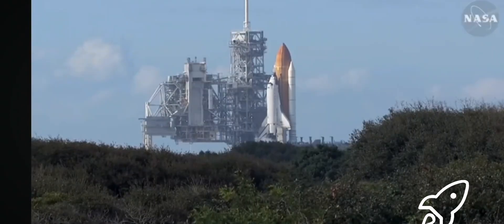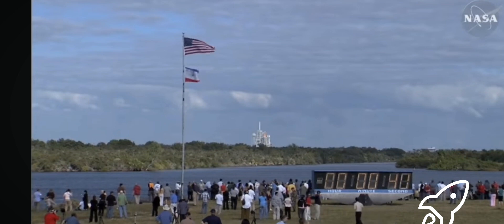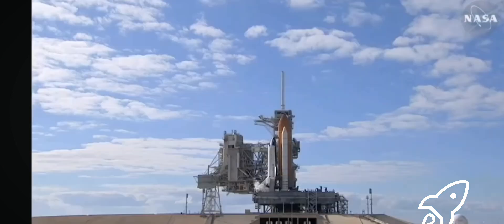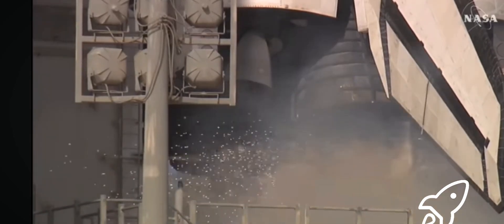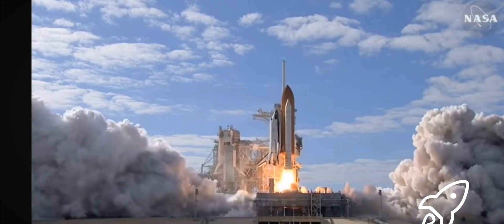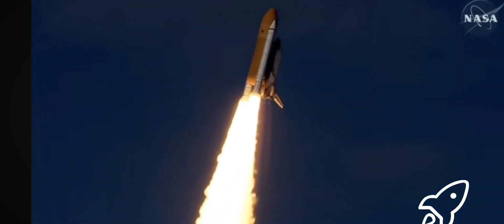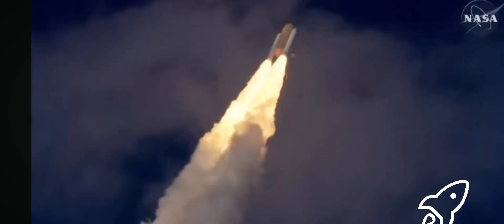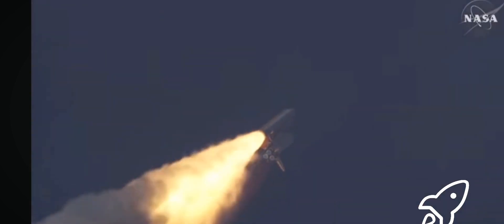Space shuttle STS-129 launch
STS-129 was the 31st shuttle mission to the station. Attired in training versions of their shuttle launch
Atlantis was launched on November 16, 2009, at 14:28 EST, and landed at 09:44 EST on November 27, 2009, on runway 33 at the Kennedy Space Center's Shuttle Landing Facility.